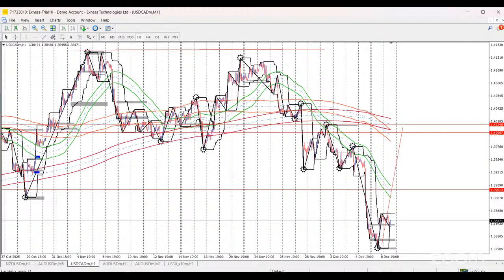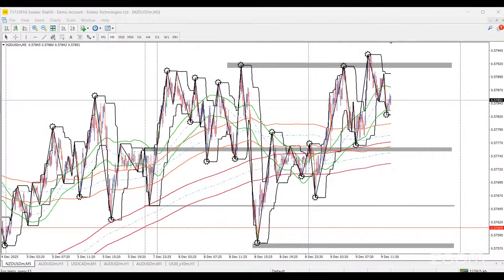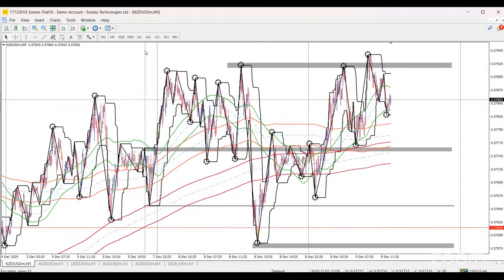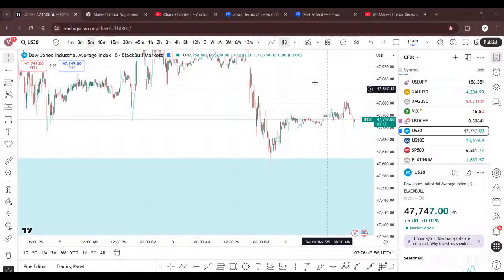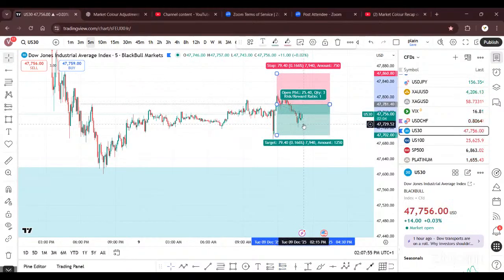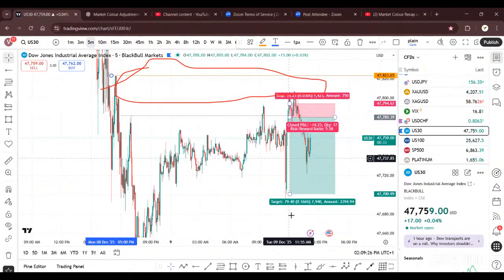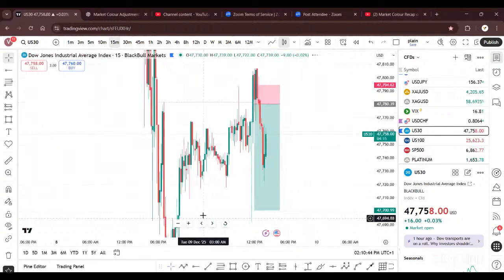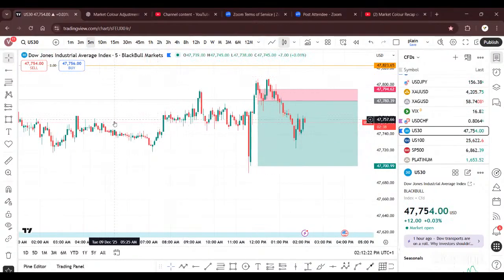Market Colour Recap on Commodity Currencies and Indices